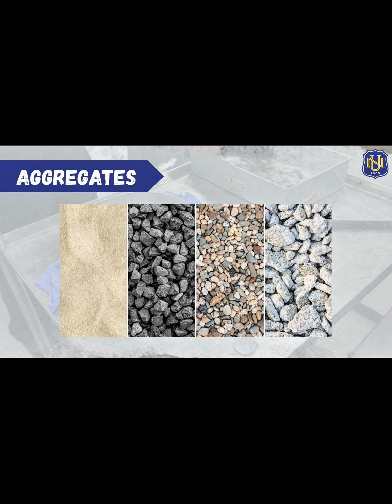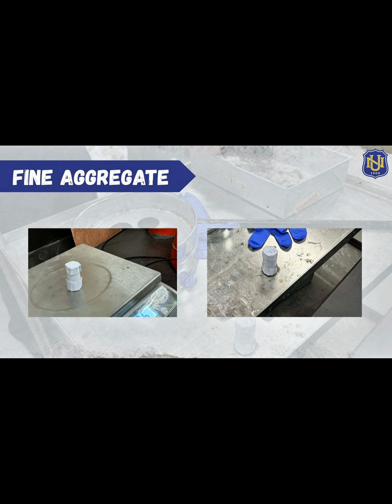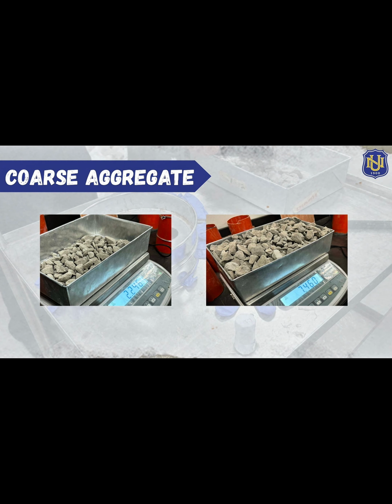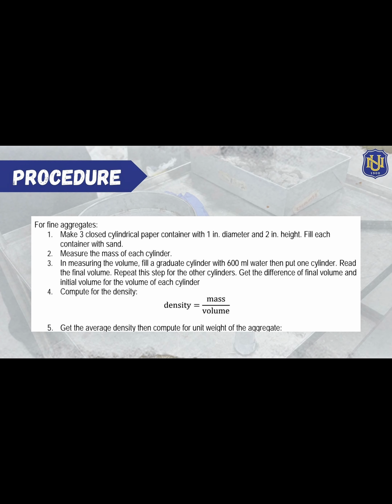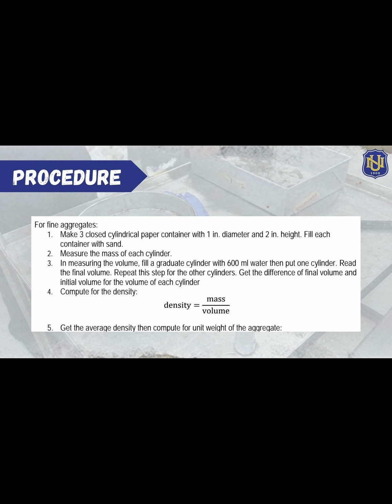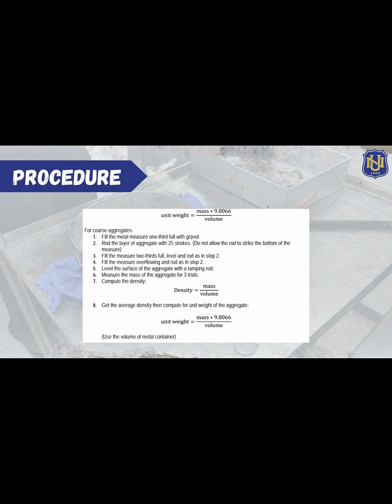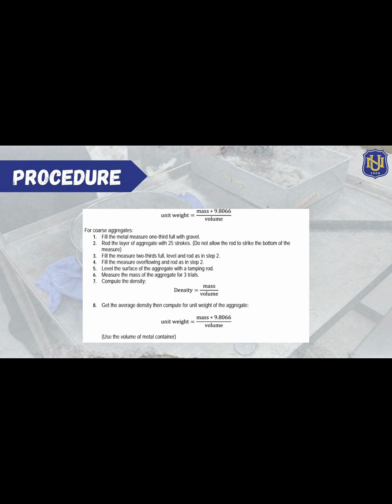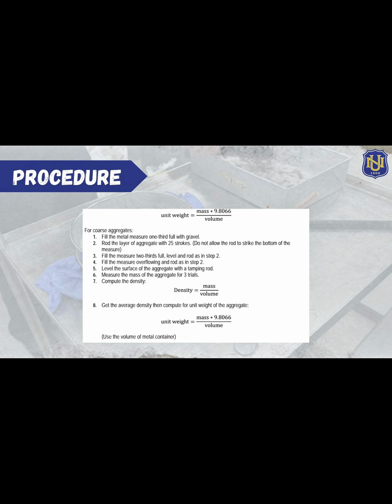CMT-Experiment No.2 - Group 1 (CE241)